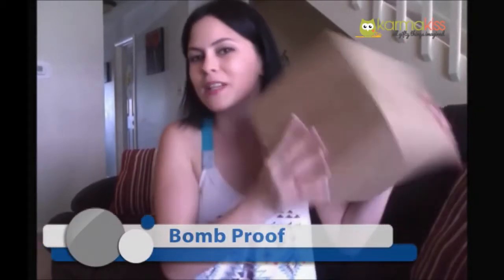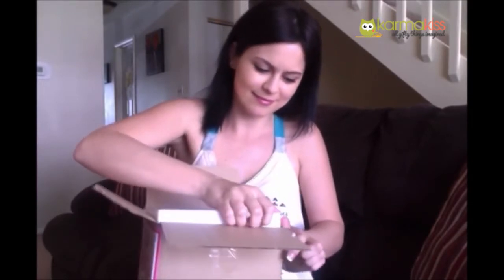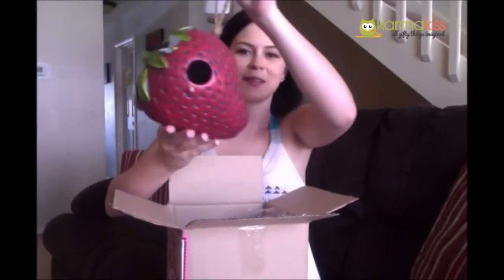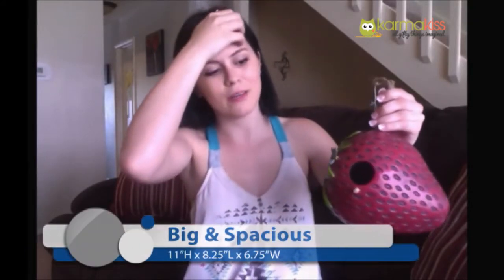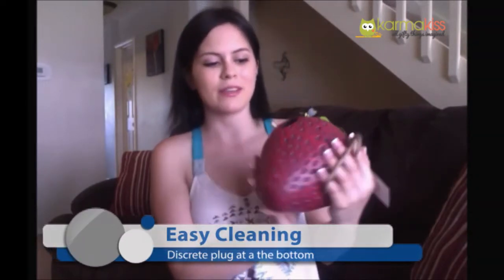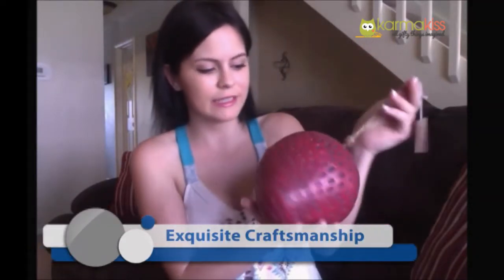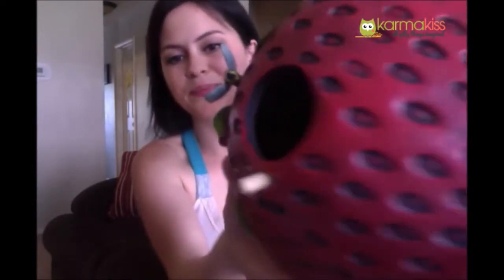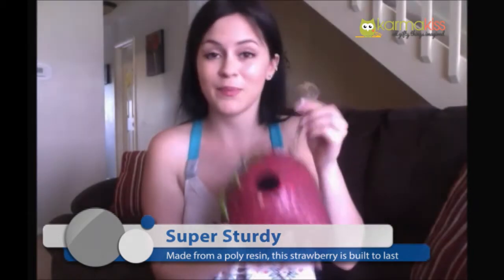Strawberry Birdhouse Review by Karma Kiss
Strawberry Birdhouse

The Strawberry Birdhouse is a unique item. Yes, it's a birdhouse -- it's just a very interesting looking birdhouse. Actually, it's a large strawberry.
The craftsmanship of this item is exquisite and the detail will probably fool a bird or two that ultimately decides to reside in this birdhouse. Made from a poly resin, this strawberry is built to last.
Neighborhood birds will certainly be appreciative of having a safe home to spend the season in. This item can easily be hung from a strong tree limb or similar supporting structure.